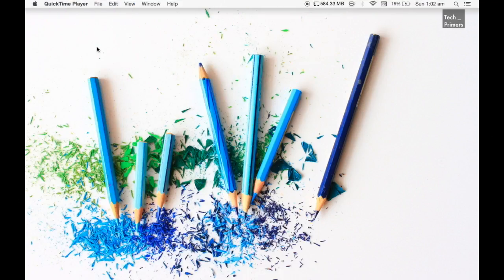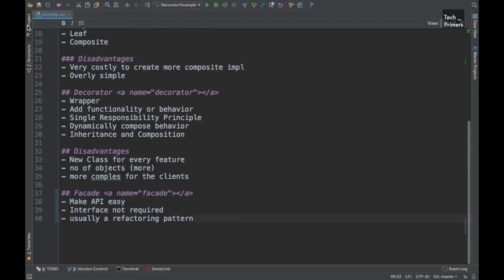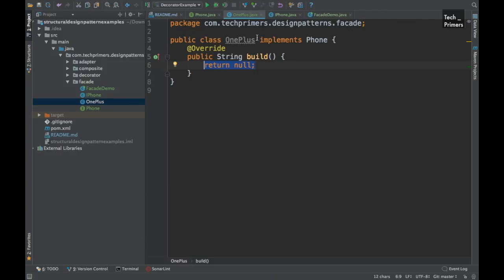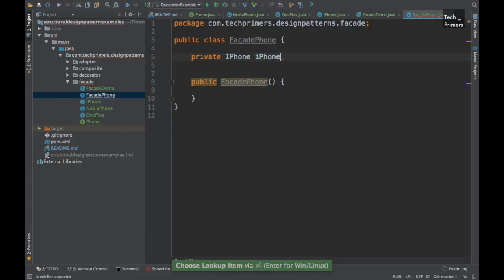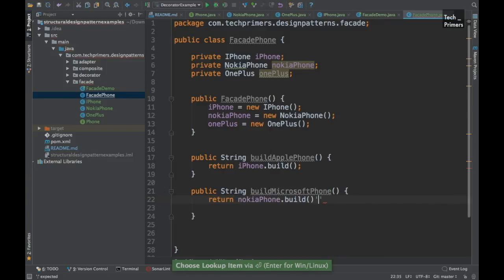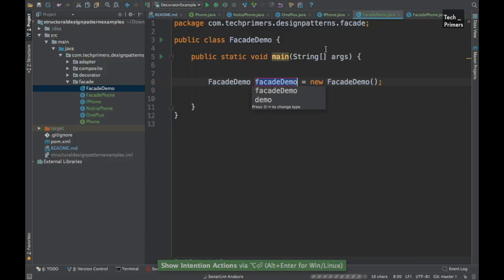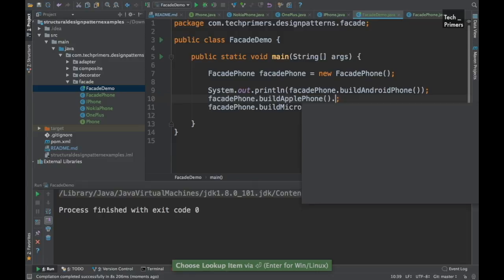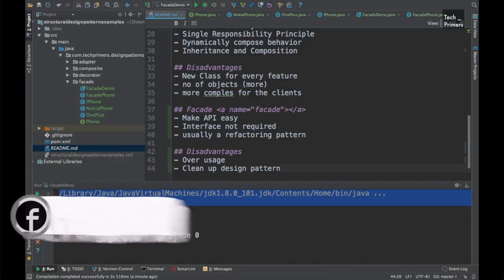Facade Design Pattern | Implementation and Disadvantages | Clean Code Series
This video covers the Structural Design Pattern - Facade Design Pattern with its implementation, usage and disadvantages